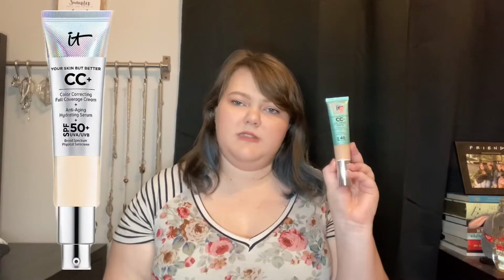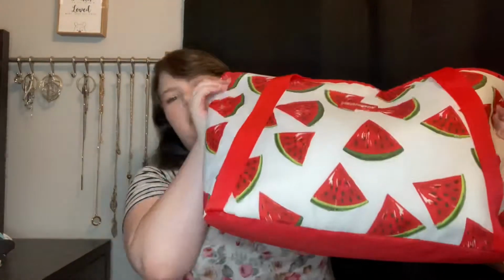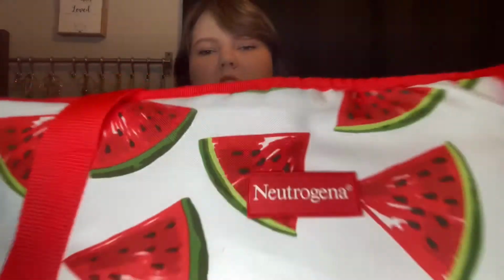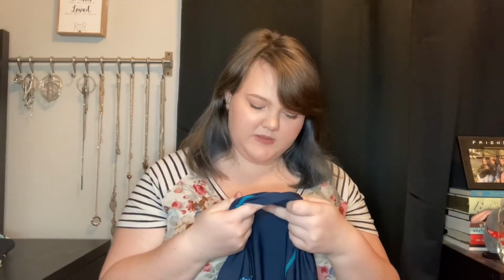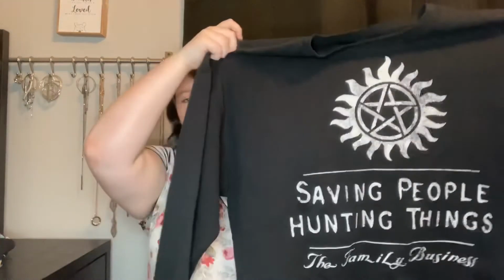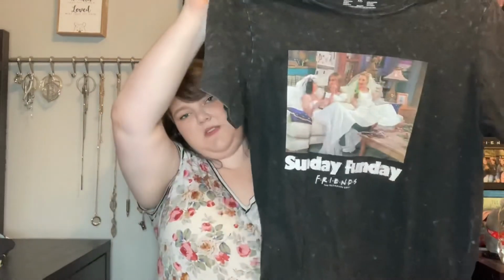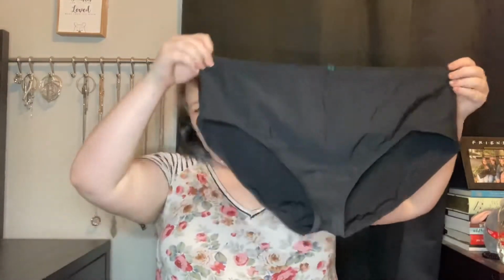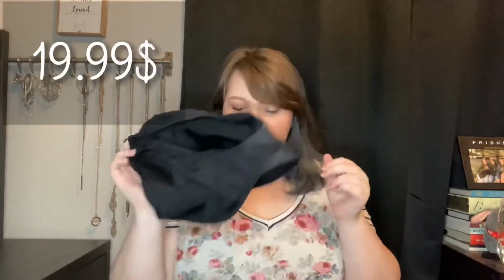Makeup Tips For Your Next Beach Trip / What’s In My Beach Bag? || MakeupbyEmma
I hope you guys enjoyed today’s video!! It was so much fun to film. Let me know what type of content you’d like to see from me in the future. Have a great day. 1 Corinthians 16:14

Today’s makeup:

BASE:
• Elf Poreless Putty Primer
•It Cosmetics Cc Cream (shade Natural Light)
•L’Oreal Infallible Fullwear Concealer (shade 345 Oatmeal)
•Airspun loose setting powder (Shade Translucent)
•Maybelline Fit Me Face Powder (Shade 320 Natural tan) (I use this shade for my countour)
•Maybelline Fit Me Blush (Shade 30 Rose)
•Winnie the Pooh Eyeshadow Palette from Boxlunch. (The Highlight Shade)

BROWS:
•Benefit Brow Pencil (Shade 2 )

EYES:
•Jaclyn Hill X Morphe Palette (shades M.F.E.O, enlight, Pooter)

LASHES:
•L’Oreal Volumiouns X Fiber Mascara (Shade Black)

LIPS:
•Maybelline Superstay Matte Liquid Lipstick (Shade 65 Seductress)